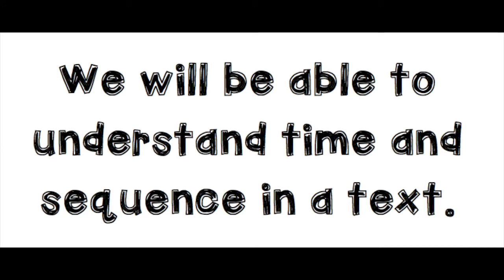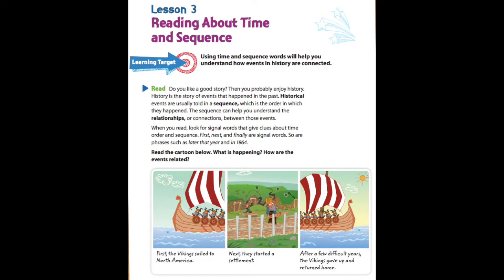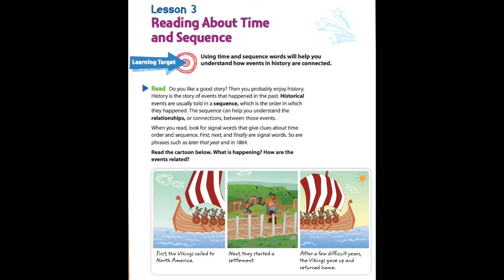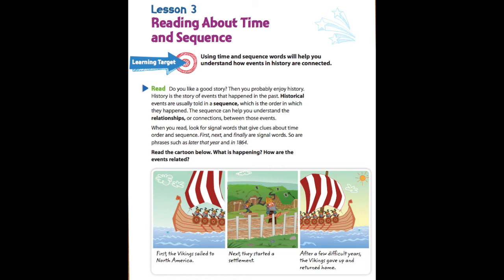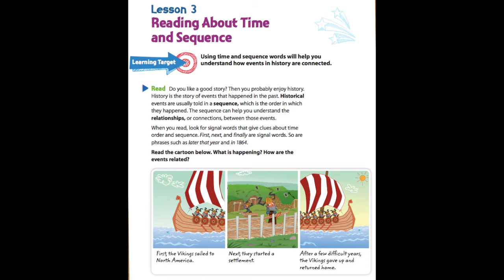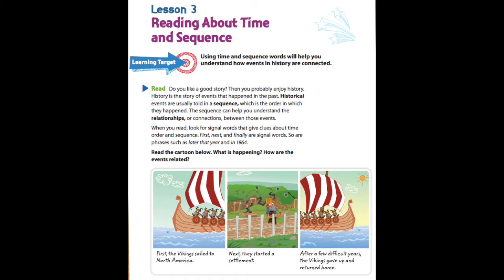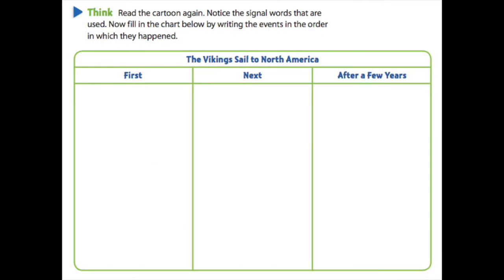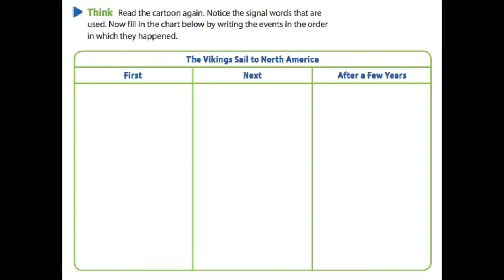May 6, 2020-Language Arts-Carver